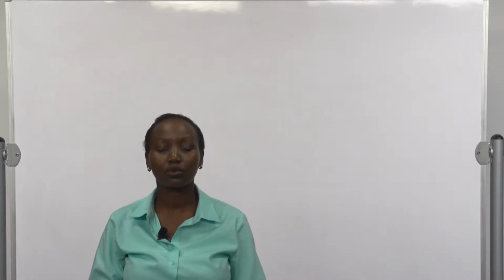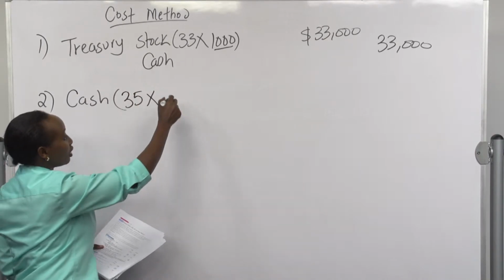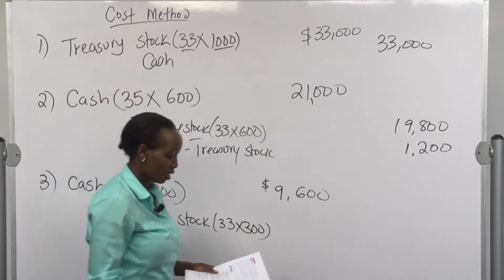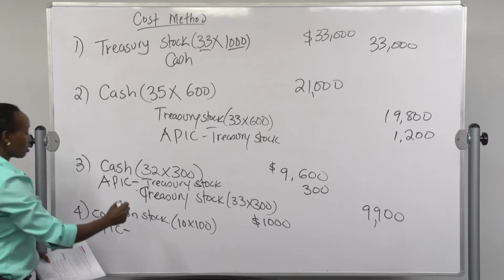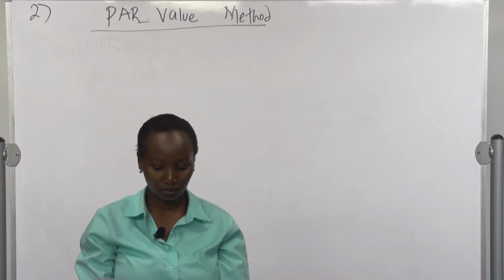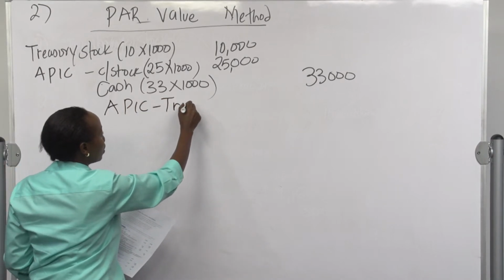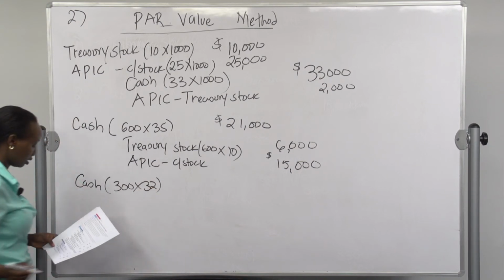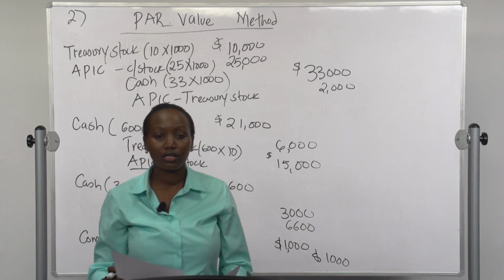ACCT 312: Chapter 15 - Question 10